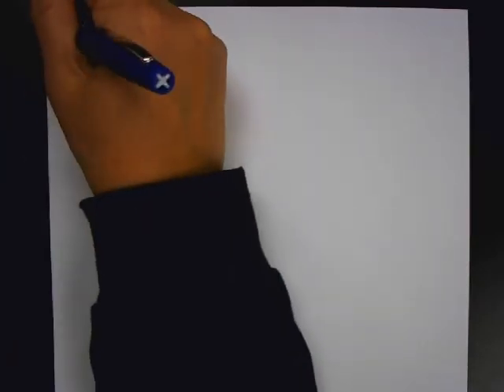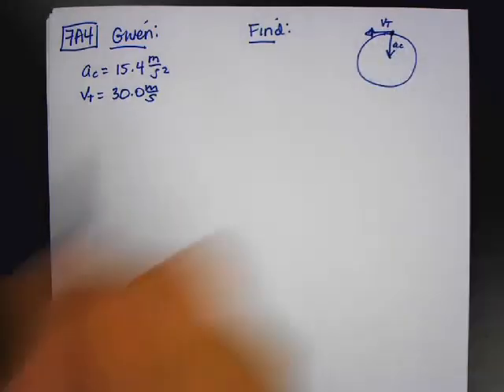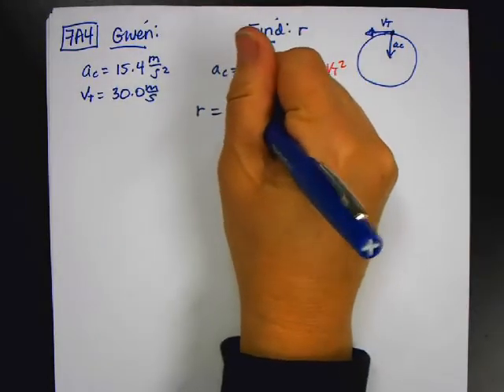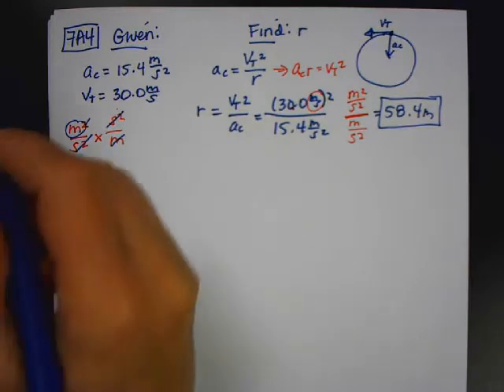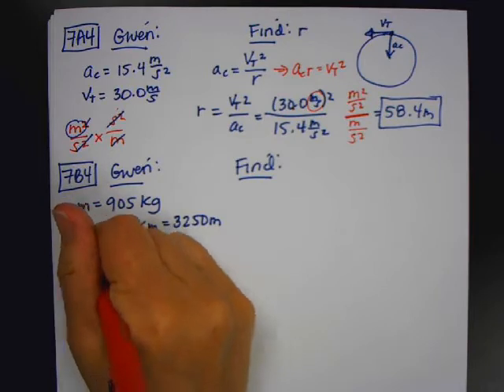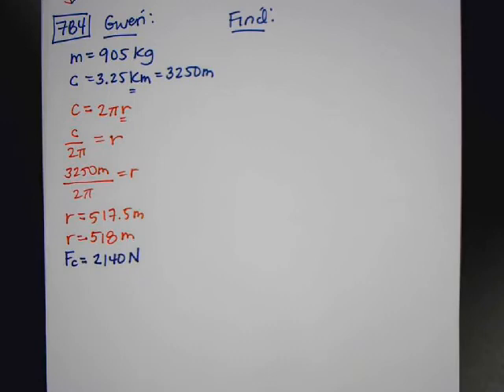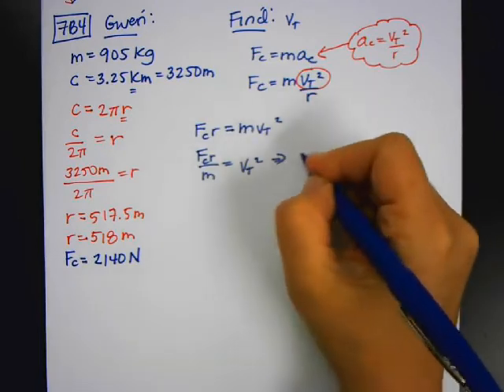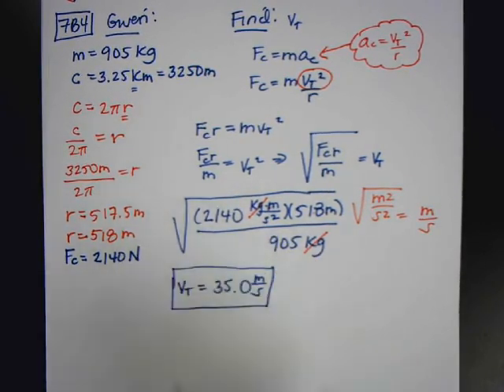HP7 A4 B4 Centripetal acceleration and Force